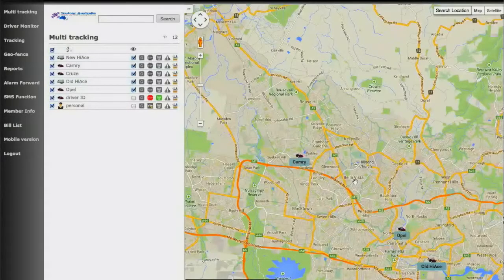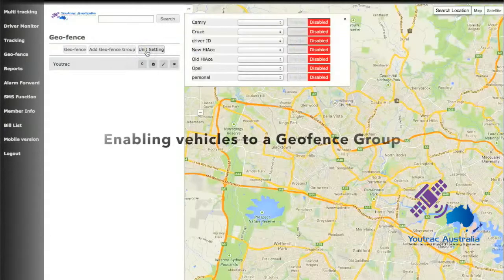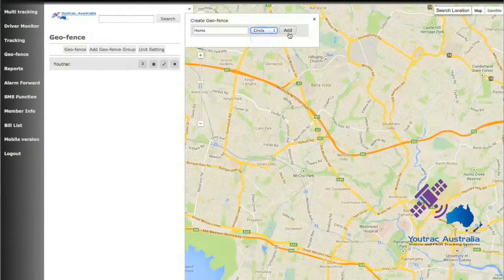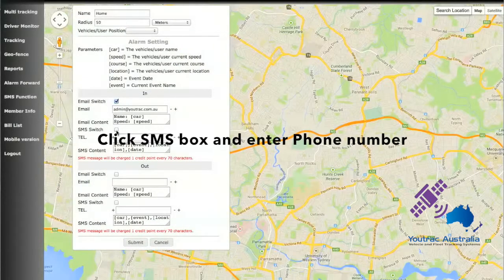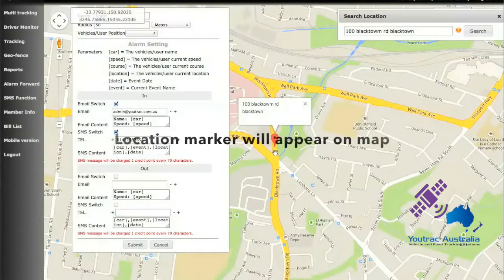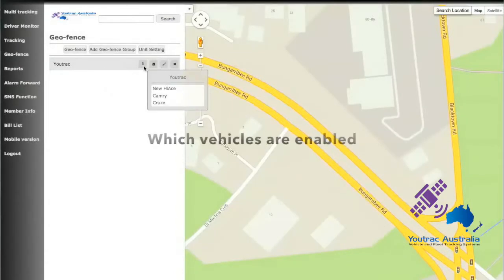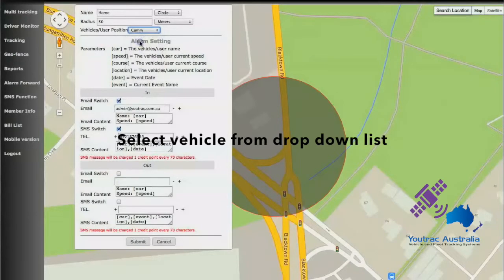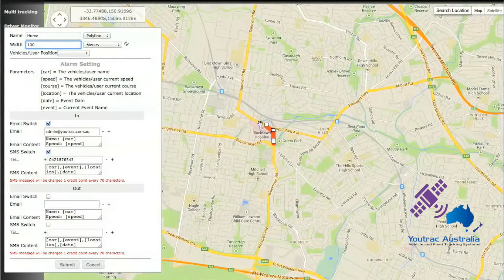Youtrac Australia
Updated Geofence Instructions video